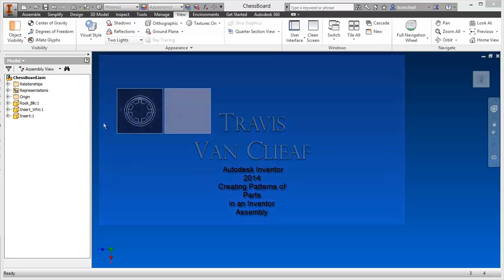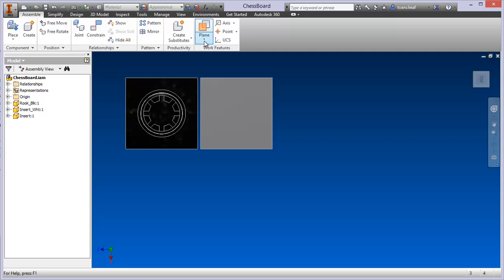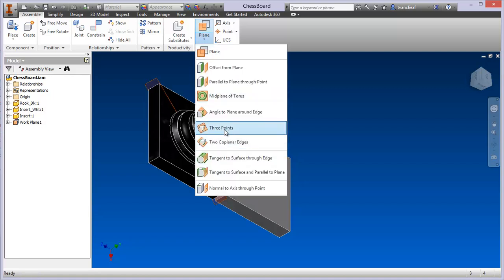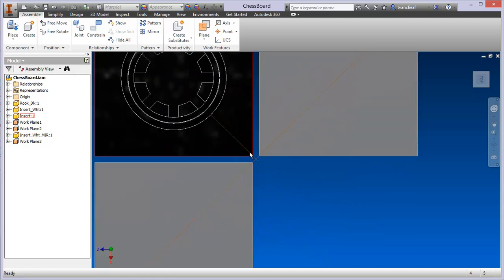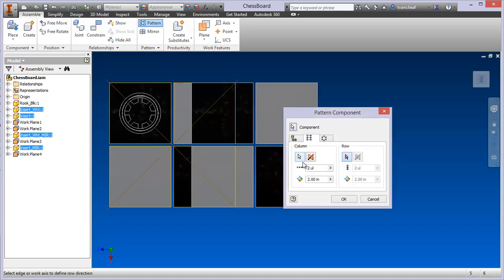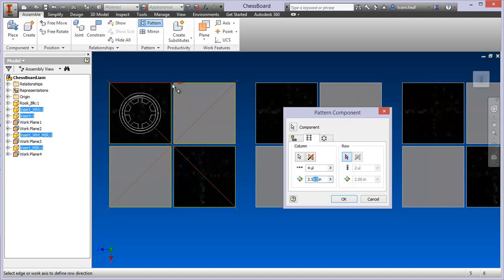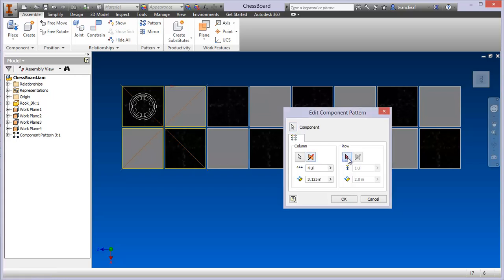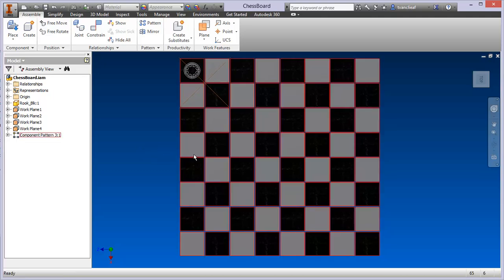Using Patterns to Position Parts in Autodesk Inventor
In this video, we use the previously created parts from our proceeding video to make patterns. Patterns create an easy way to position parts in an assembly and make it easier to modify the entire assembly quicker should you need to make changes later in your design process.